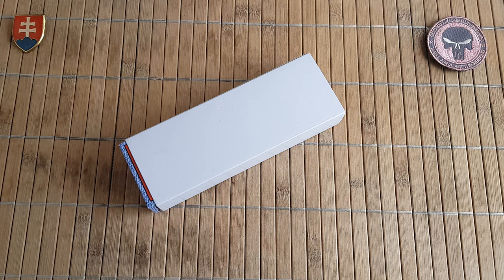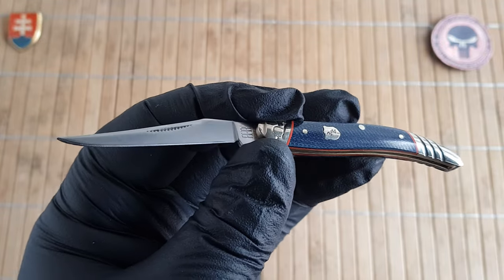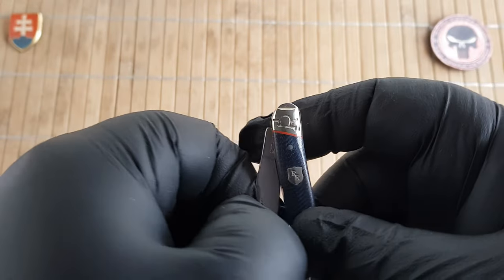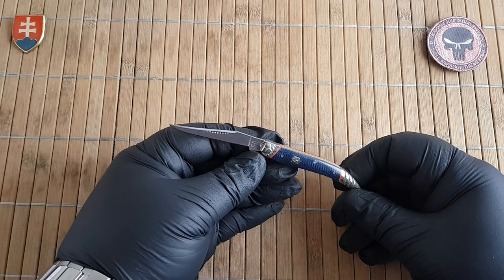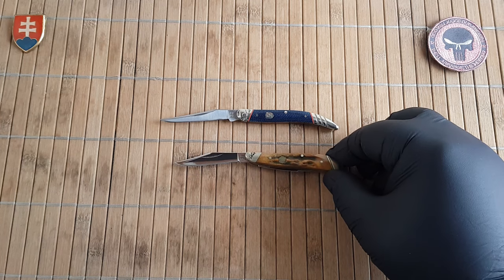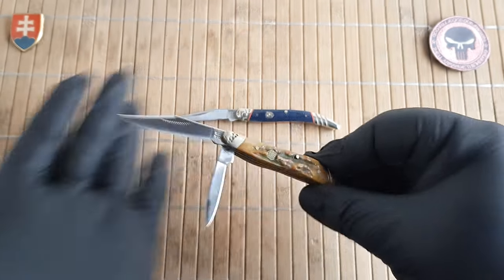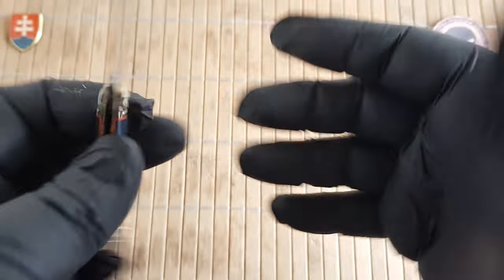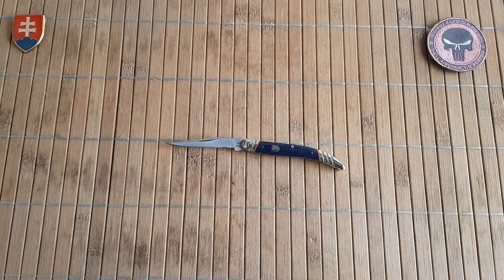ROUGH RYDER FADED BLUE JEANS MICARTA TINY TOOTHPICK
Model no: RR2353
Series: Faded Blue Jeans Micarta
OAL: 13.4 cm / 5.3''
Blade Lenght: 5.7 cm / 2.2''
Blade Width: 0.8 cm / 0.31''
Blade Thickness: 1.7 mm / 0.06''
Handle Lenght: 7.6 cm / 3''
Handle Thickness: 1 cm / 0.4''
Blade Material: 440ASattem finish clip point profile
Handle: Blue Denim polished micarta
Liners: Brass
Bolsters: Nickel silver
Shield: Federal
Knife Pattern: Toothpick
Opening: nail nick
Lock: no lock
Pull: 4/10
Half Stop: 90
Weight: 27g / 0.9oz
Price: 9.99$